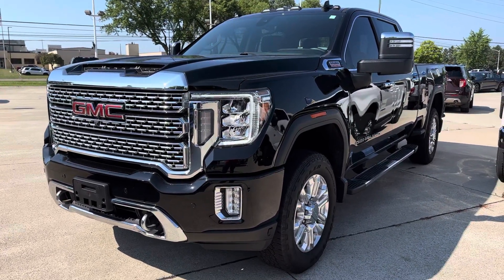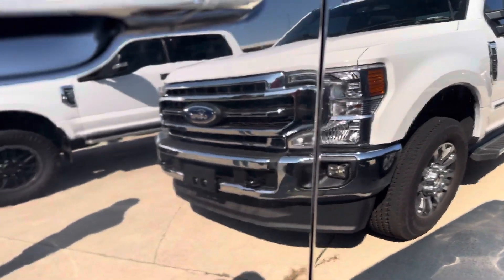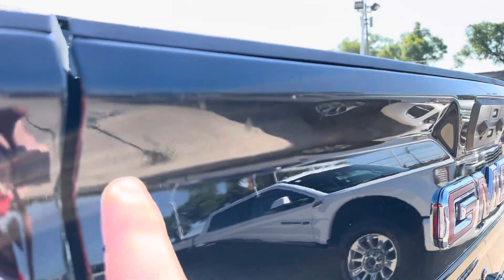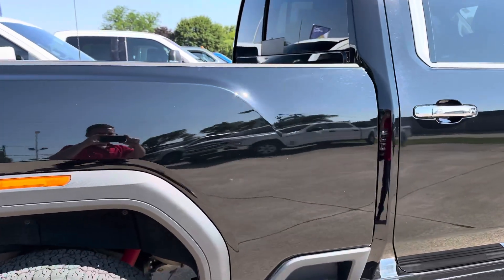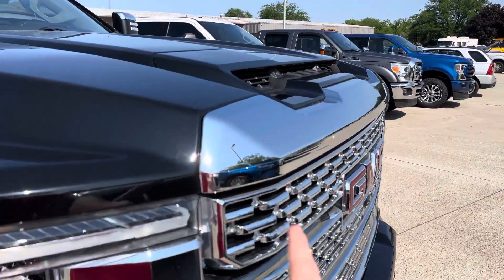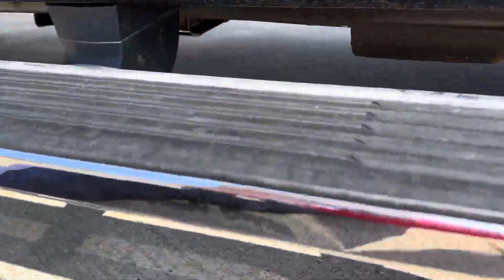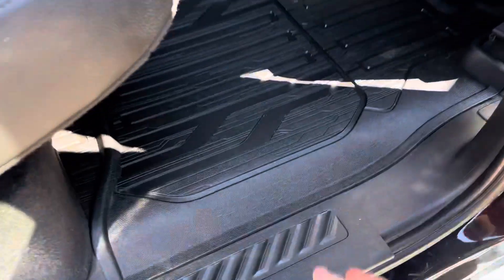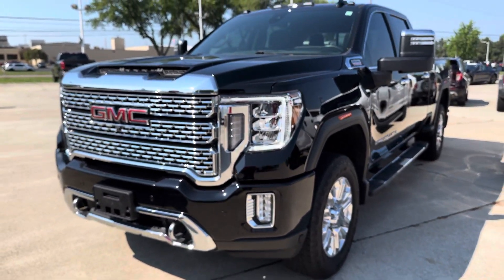Denali 2500 for Kevin. By Scott